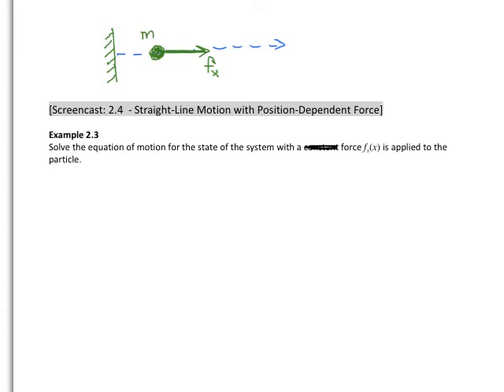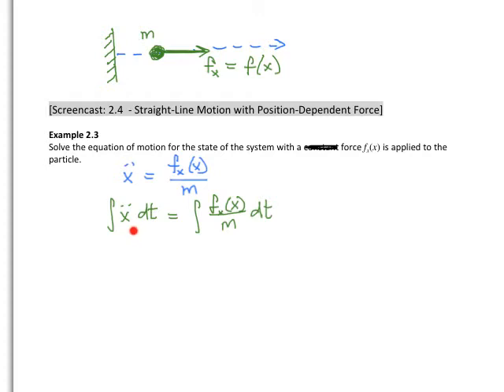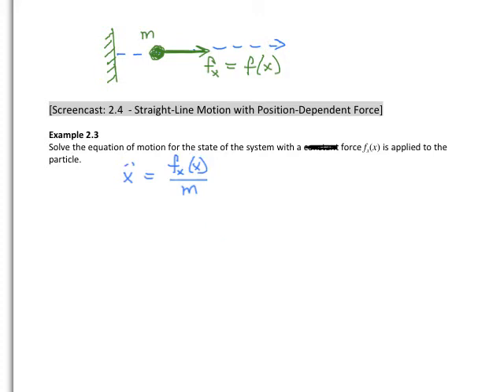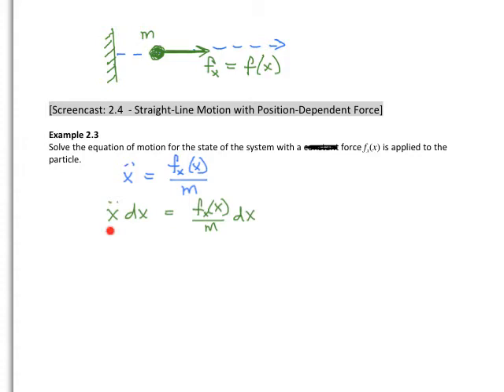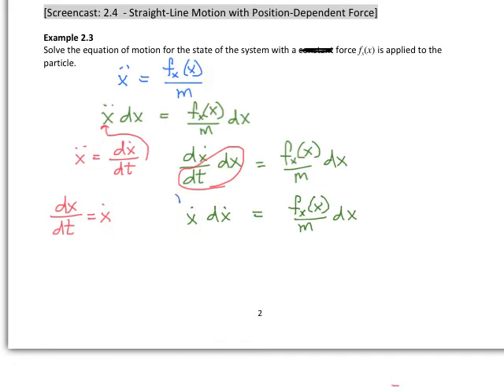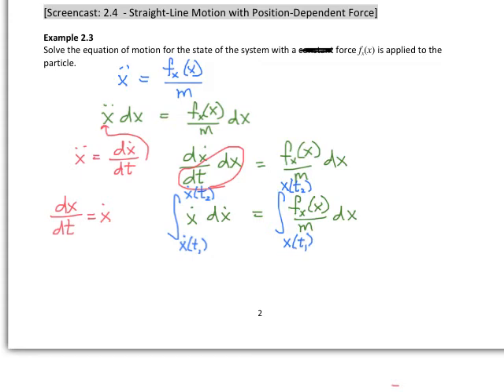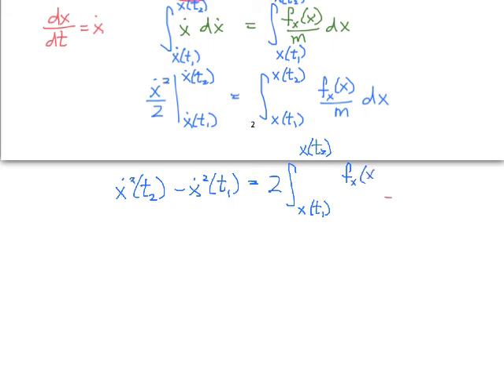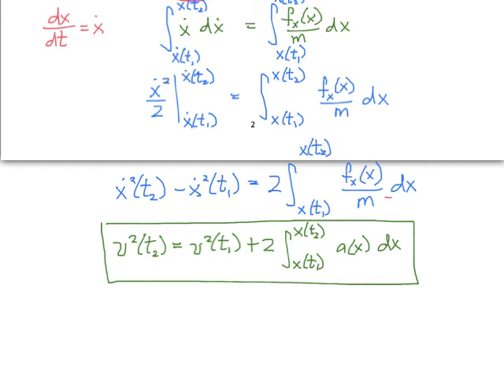Particle Dynamics Screencast 2.4 - Straight-Line Motion with Position-Dependent Force